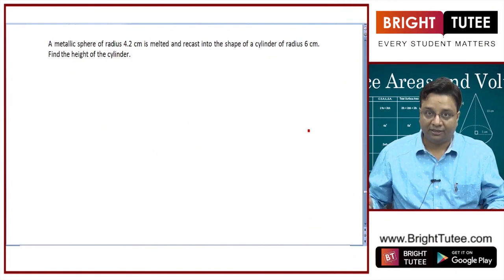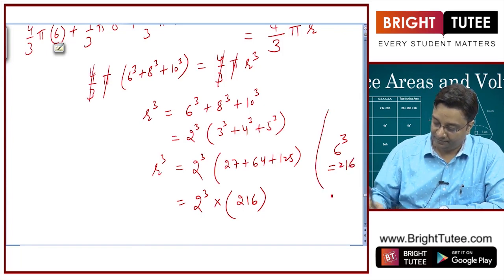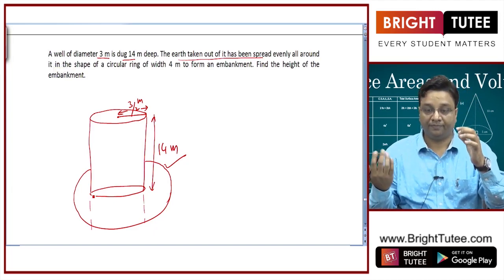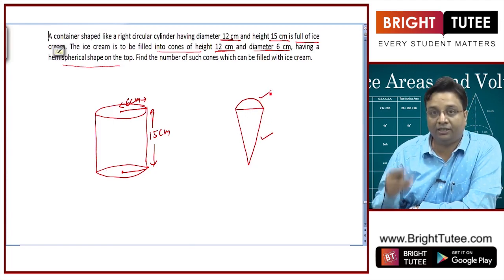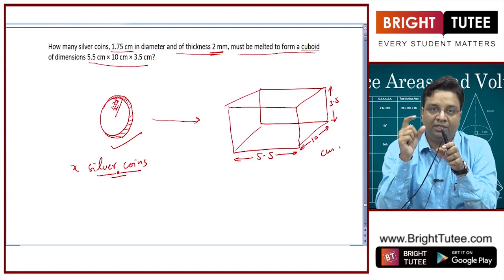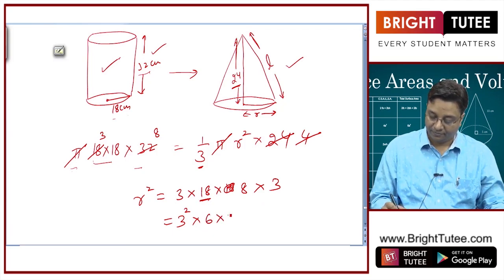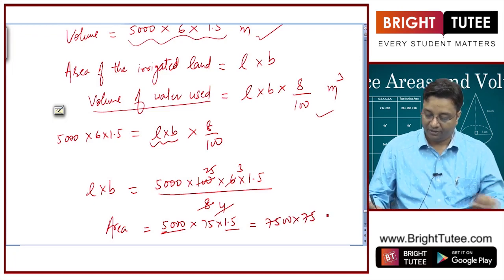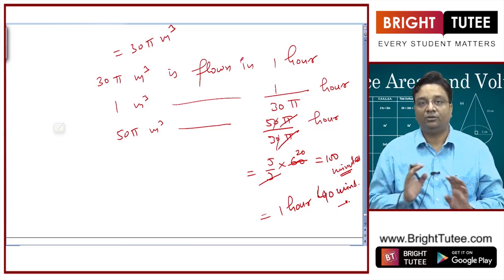1 2 Topic 3 Conversion of Solid from One Shape to Another Part 2